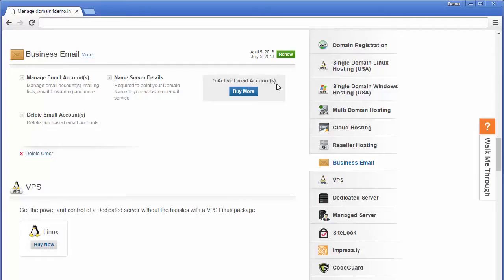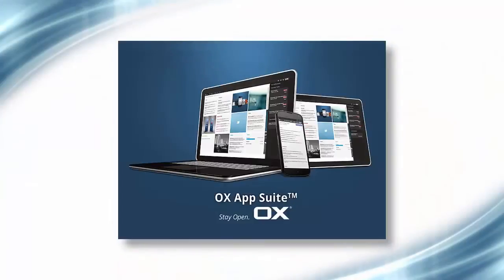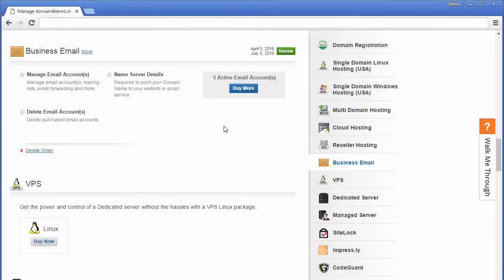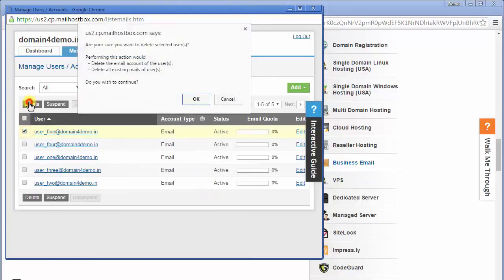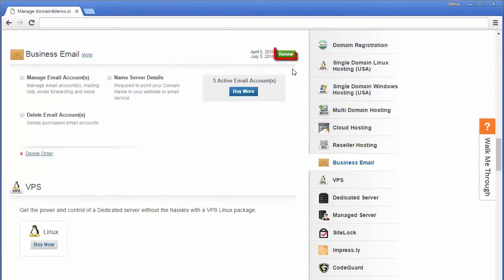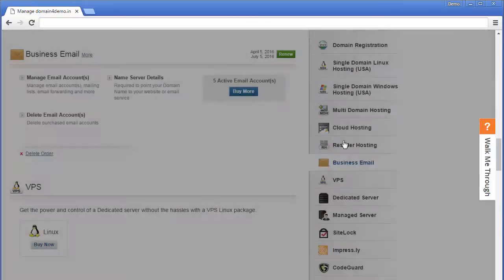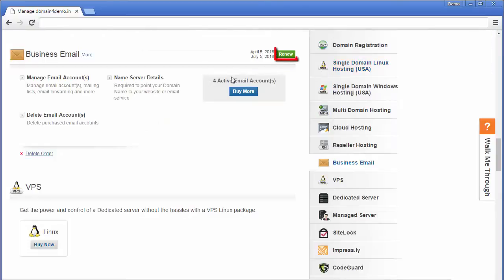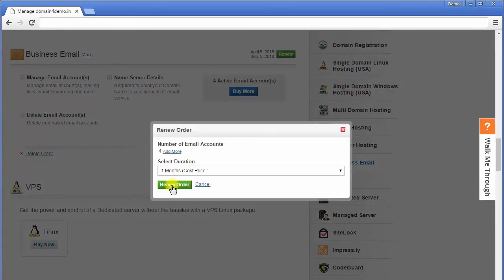How to delete an Unused Business or Enterprise Email account in web hosting | ResellerClub Tutorial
Here, we show you How to delete an Unused Business or Enterprise Email account in web hosting. ResellerClub's Web Hosting Management tools like cPanel with our Hosting Plans gives you an easy way to customize your web hosting.

ResellerClub was founded with the objective of offering domain names and hosting products to Web Designers, Developers, and Web Hosts. ResellerClub offers Shared Hosting, Cloud Hosting, Dedicated Servers, VPS, Email, Backup, Security and more with multi-brand options in many of these categories to empower choice. ResellerClub also offers a comprehensive solution to register and manage 500+ gTLDs, ccTLDs and new domains.